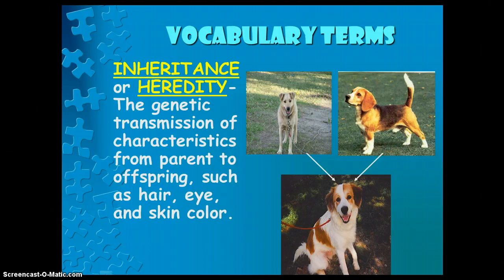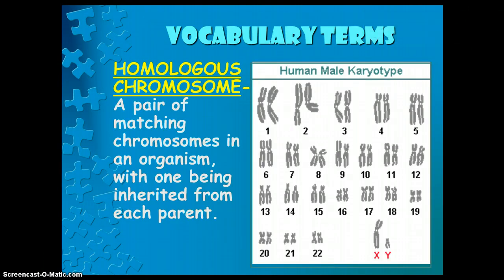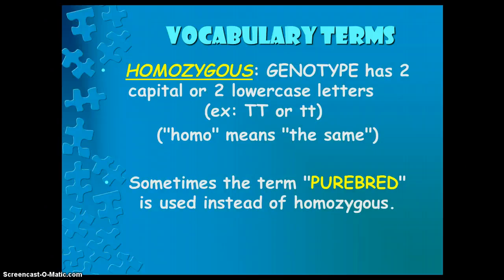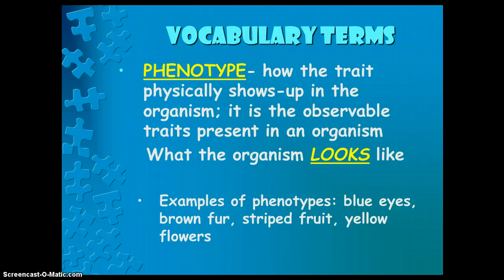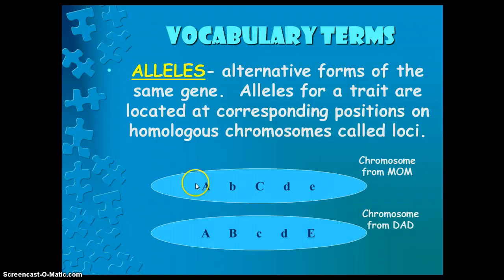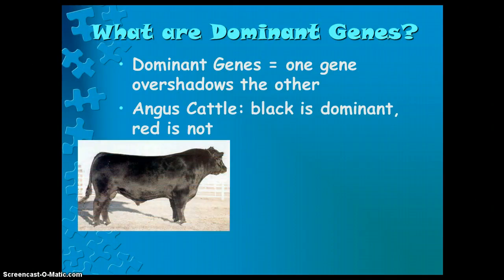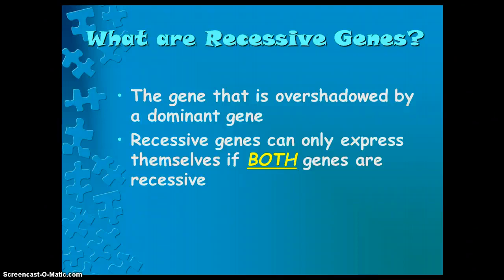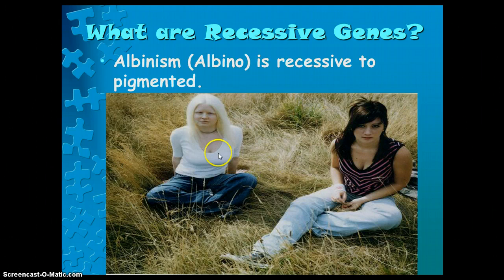Genetics Vocabulary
Part of the Genetic PowerPoint Dealing only with Vocabulary